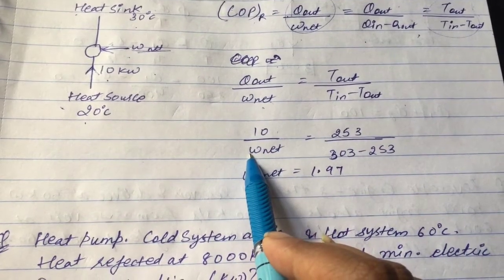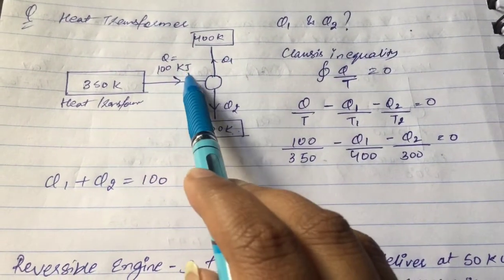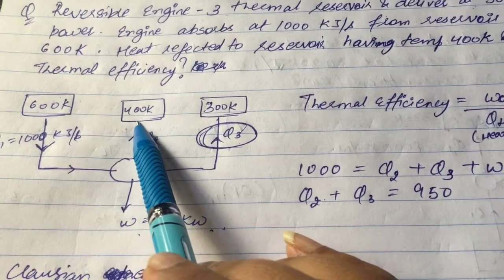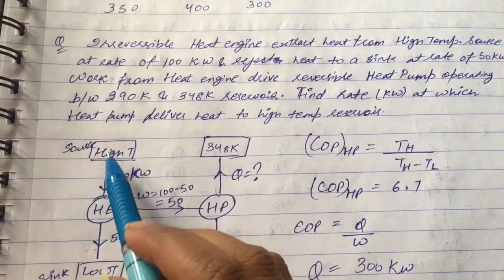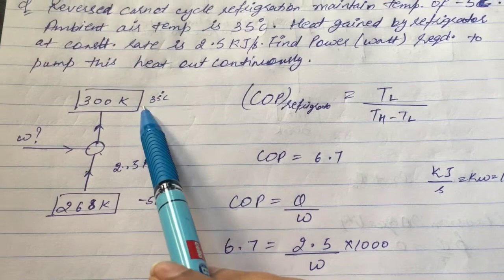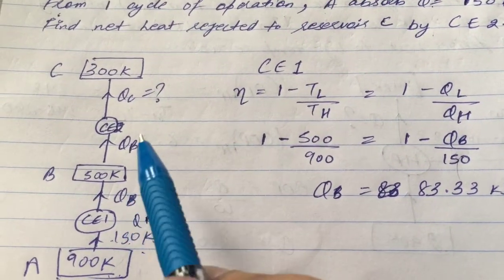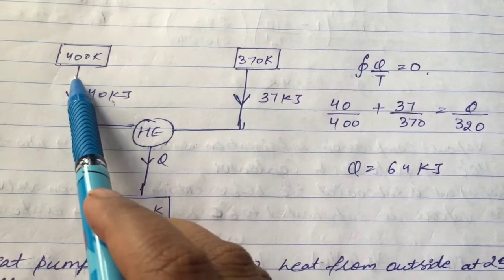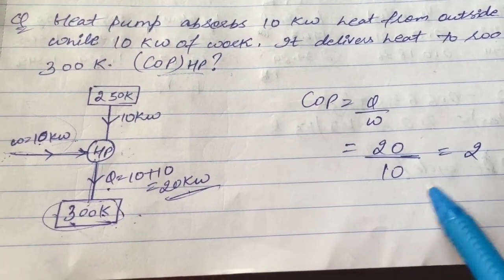Thermodynamics GATE-2021 practice questions part-2 GATE chemical engineering